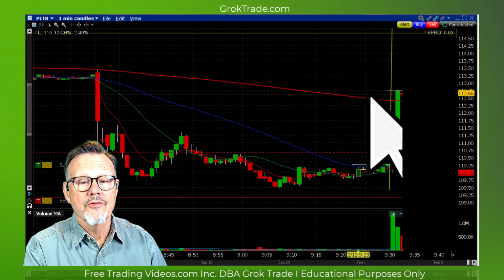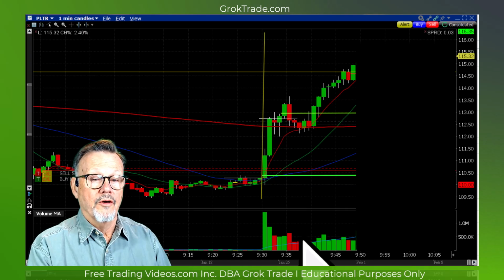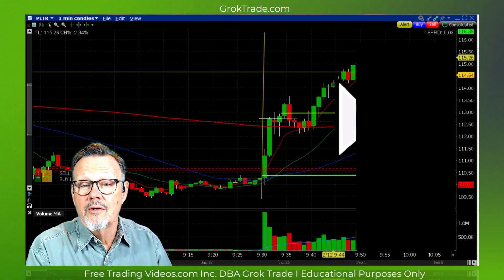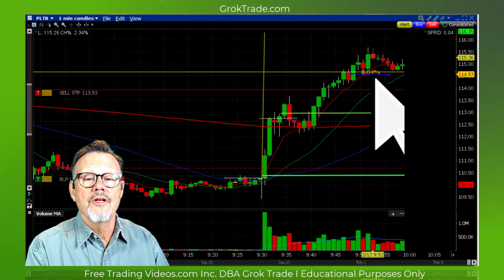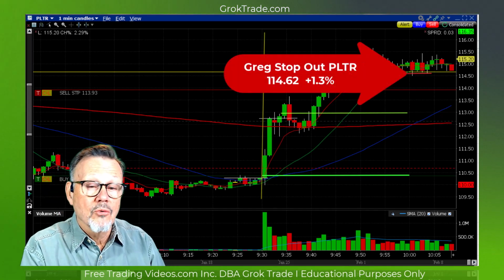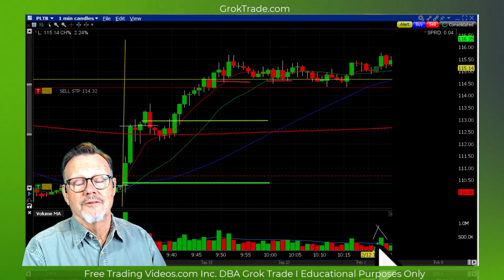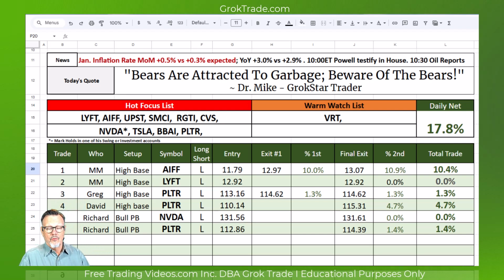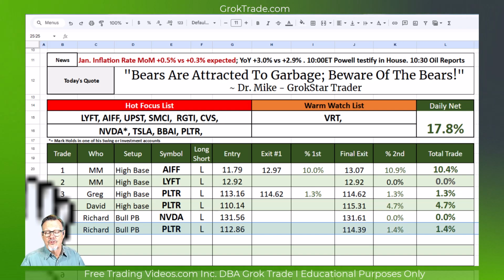The Two Trades of the Day - PLTR Trade 2.12.25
​Here are two trades on PLTR by two members of the Grok Grad Day Trading Chat Room. Come join us for free!